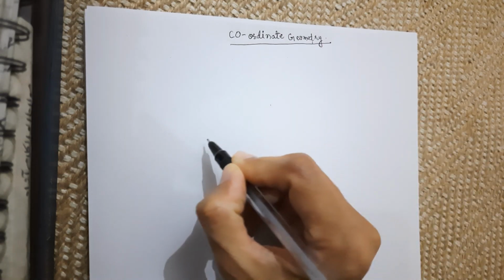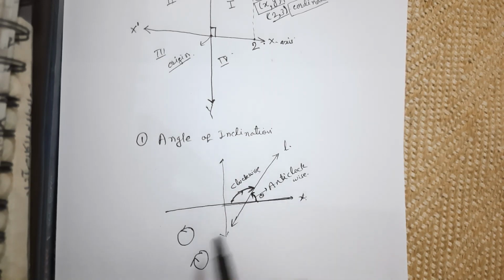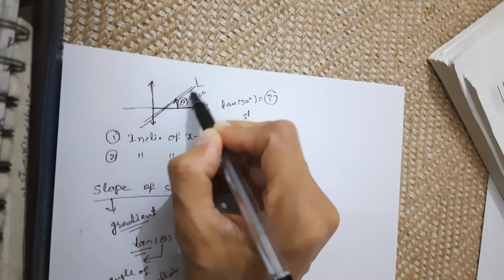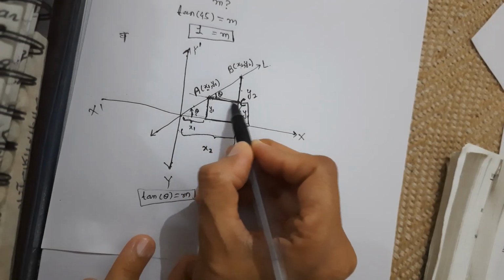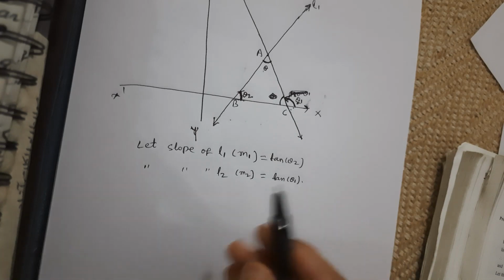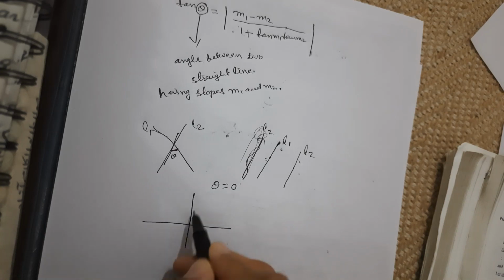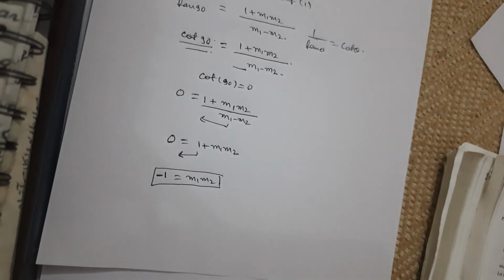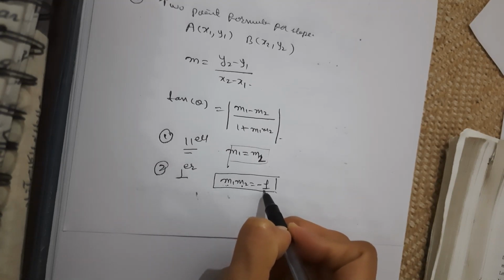Coordinate geometry-Introduction and slope of a straight line